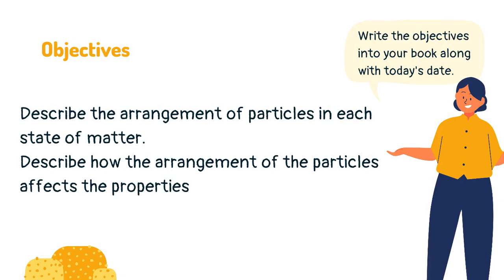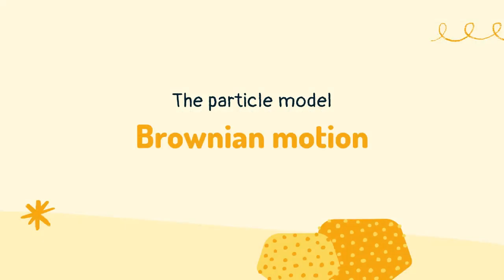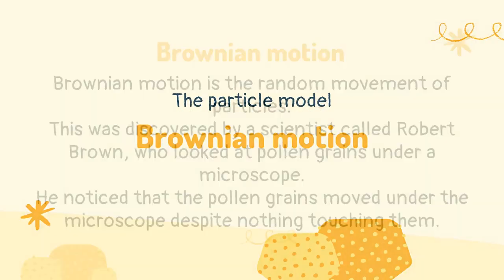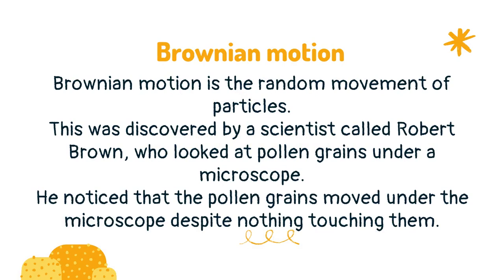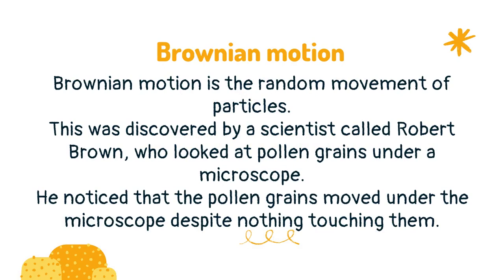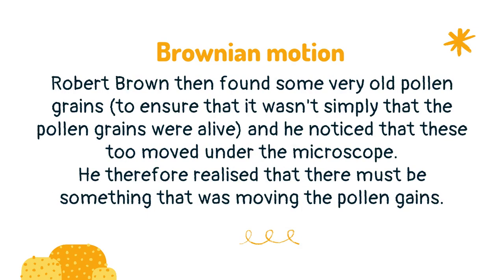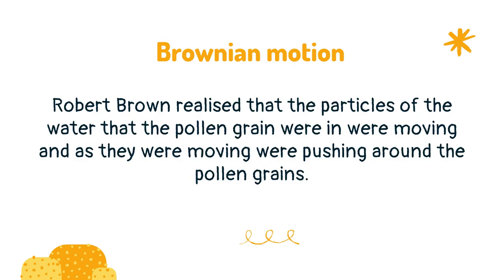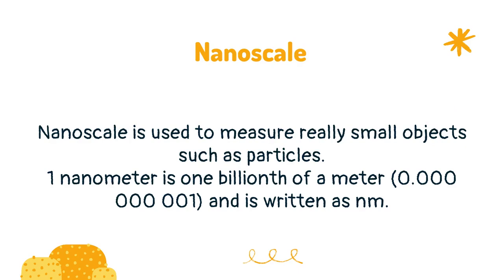Brownian motion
Learn about Brownian motion, who discovered it and how they did so in this short lesson that covers what you need to know in year 7